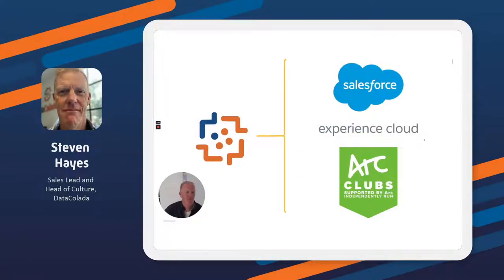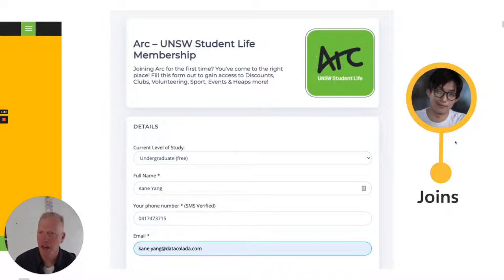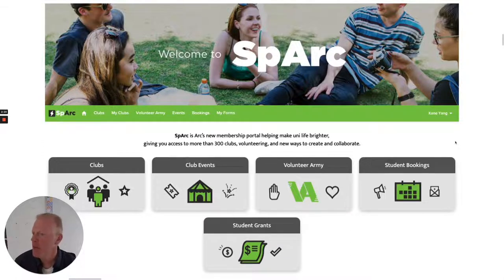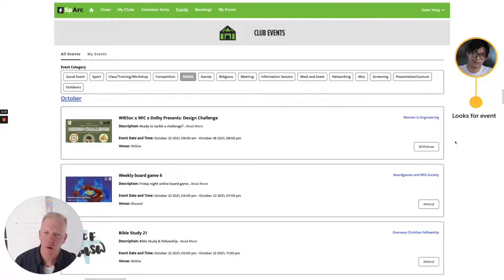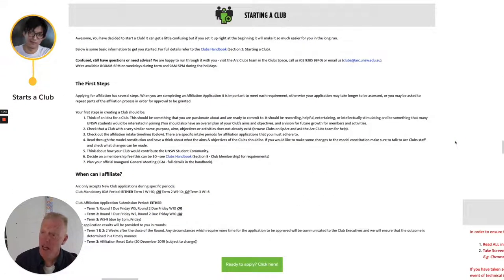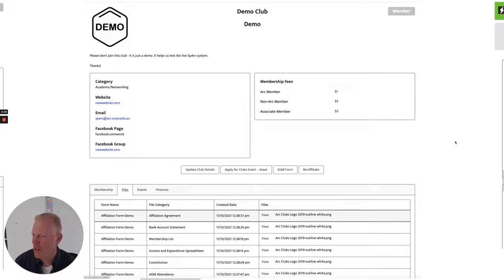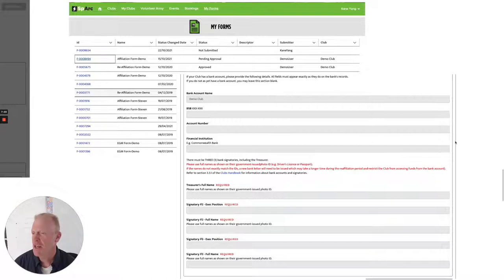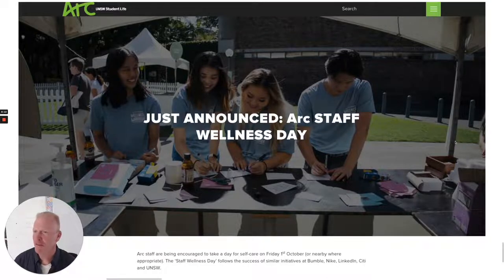Demo of ARC@UNSW students and clubs engagement solution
This video demos the solution implemented on Salesforce using Customer Communities at ARC@UNSW to engage students and clubs